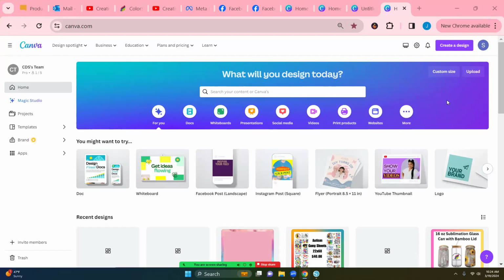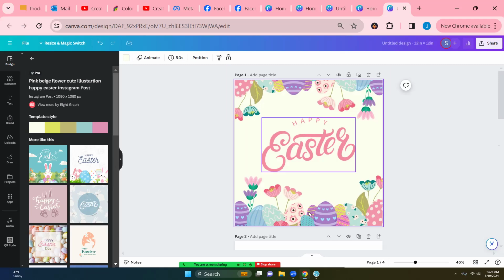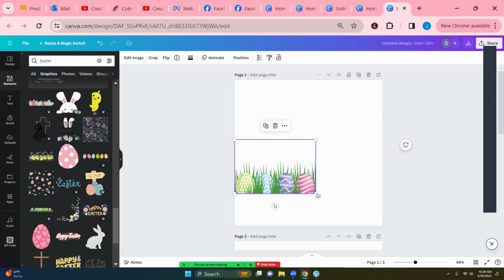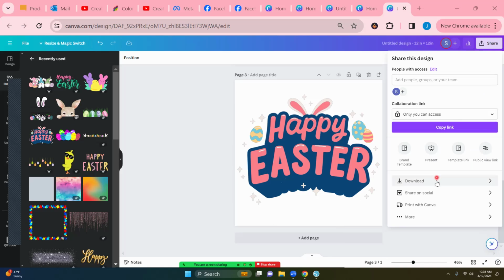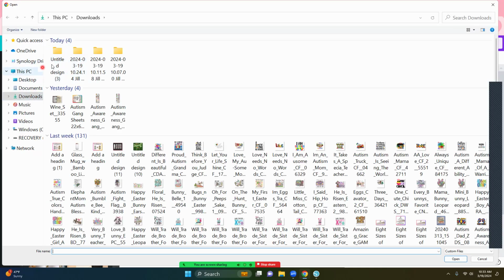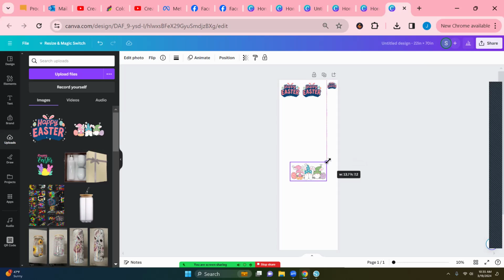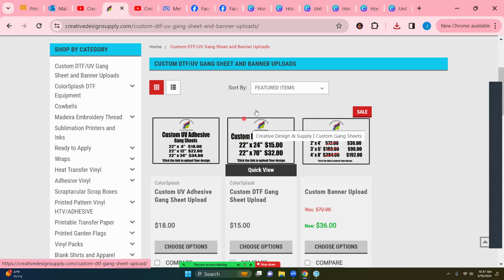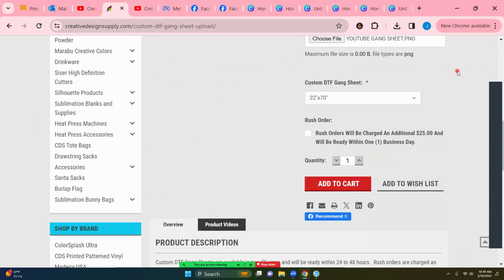How To Design & Build a Gang Sheet From Start to Finish in Canva Pro From Creative Design & Supply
Do you have a design that you've been itching to see on a shirt or even on UV adhesive? Look no further! We're thrilled to offer Custom Gang Sheet options for Direct-to-Film (DTF), UV printing, and banners. And guess what? They're perfect for showing support for high school sports teams or honoring your favorite graduate student's accomplishments.

Custom DTF Gang Sheets are available in two (2) sizes and will be ready within 24 to 48 hours.  Rush orders are charged an additional $25.00 and will be ready within one business day. We offer
UV  adhesive gang sheets too. Note:  Creative Design & Supply does not print images that are subject to copyright or trademark laws.  By uploading images to our website, you agree and certify that you own the rights to the image.